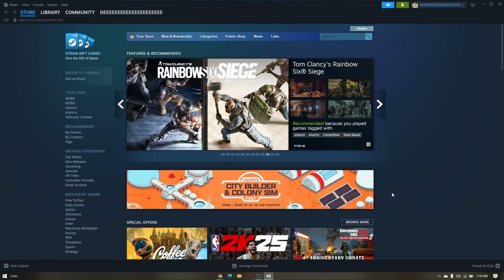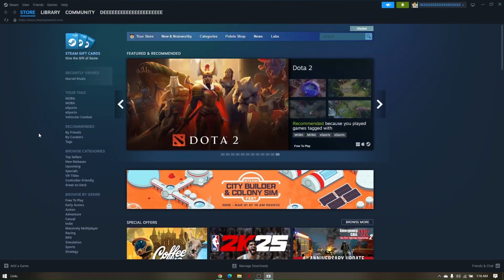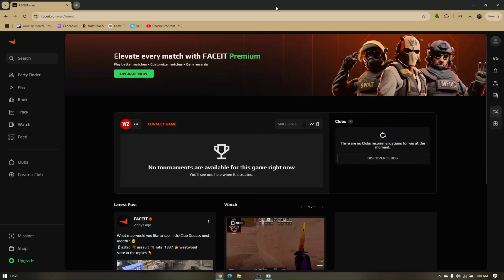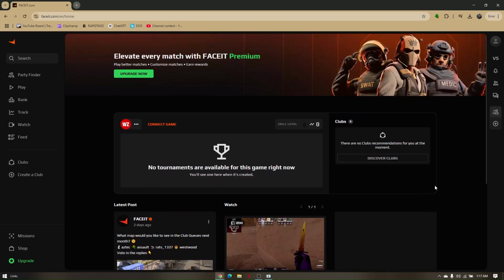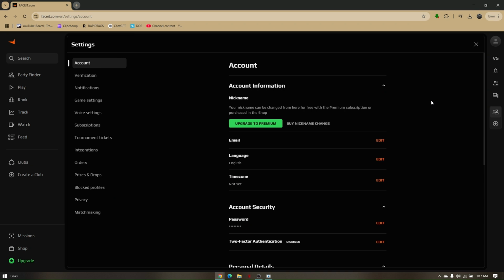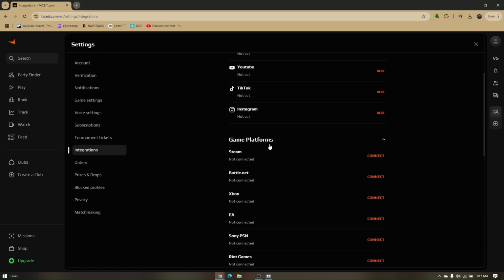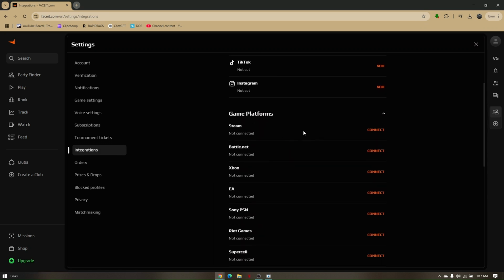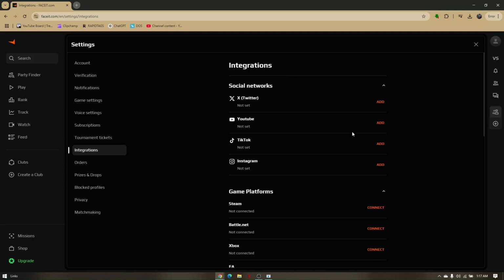HOW TO EASILY UNLINK FACEIT ACCOUNT FROM STEAM (UPDATED 2026)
In this video, I am going to show you how to easily unlink your FACEIT account from Steam in 2026. If you want to disconnect your FACEIT account from Steam for privacy or other reasons, this step-by-step guide will walk you through the process.